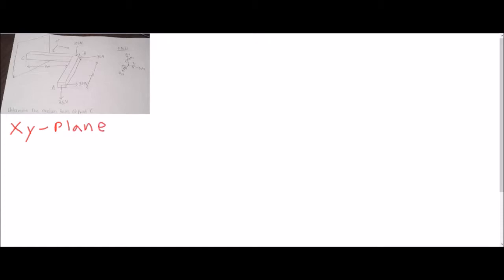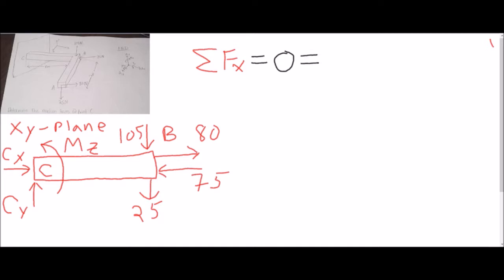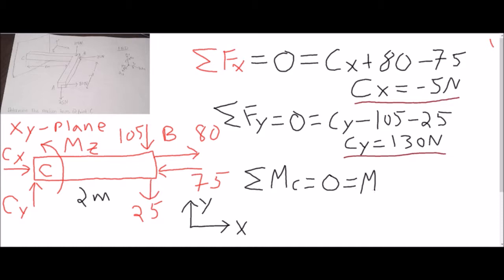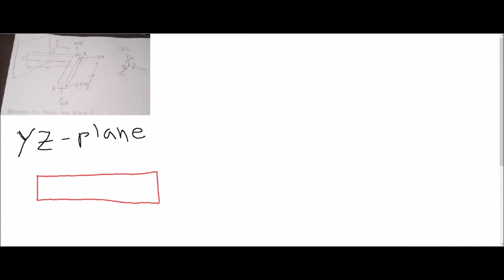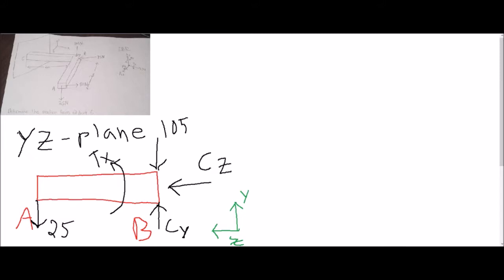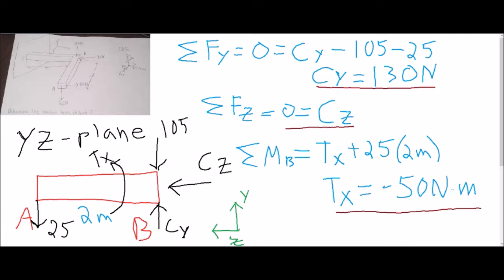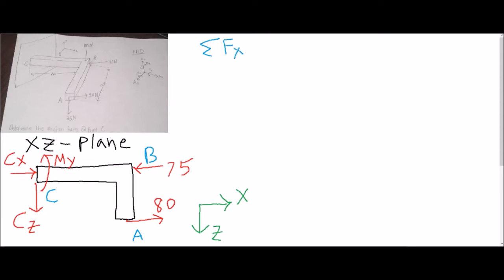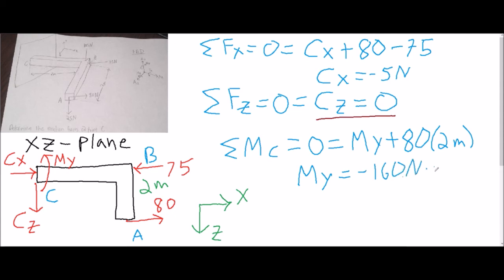Mechanics of materials MEE 322 Honor Contract Project Arizona State University Maxwell Milroy